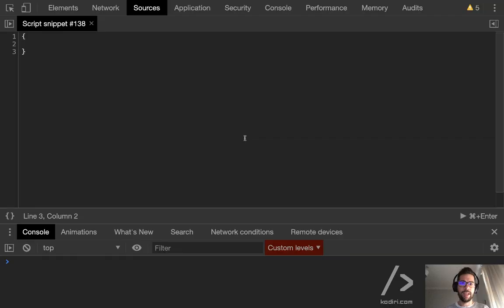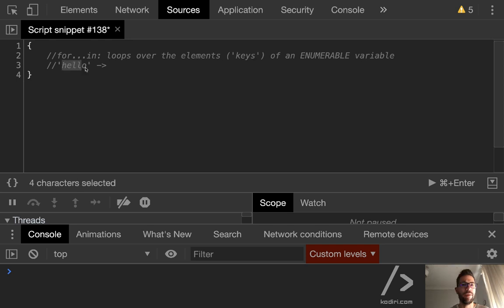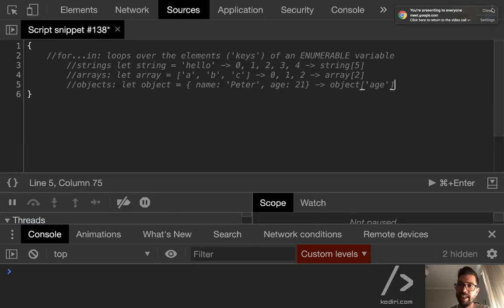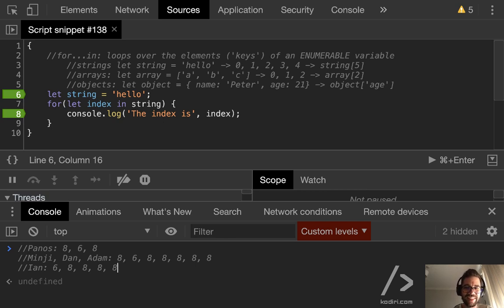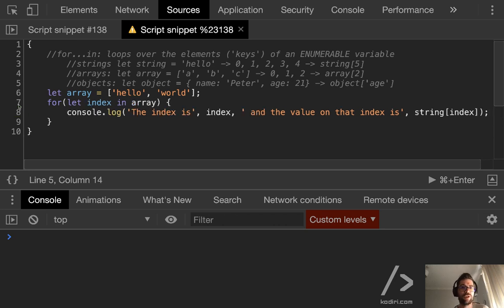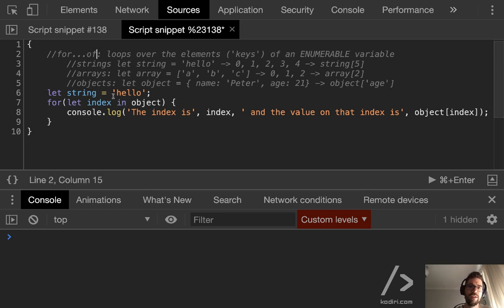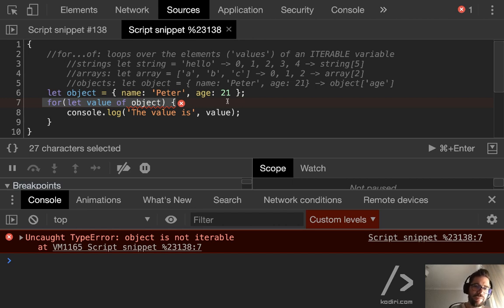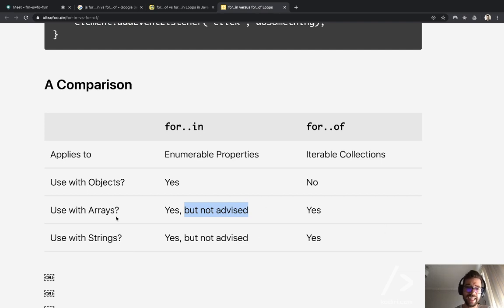JS workshop - for...in vs for...of - 27-03-20